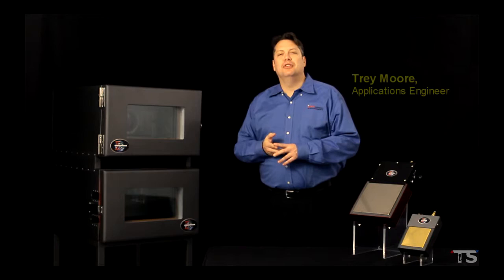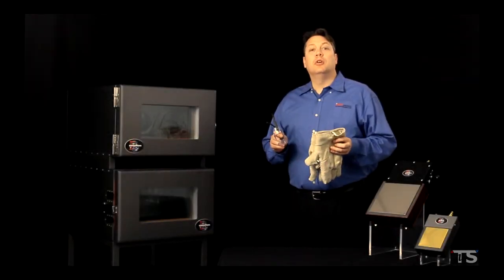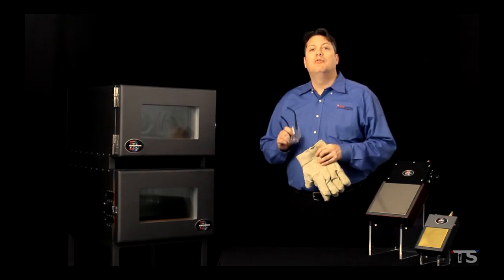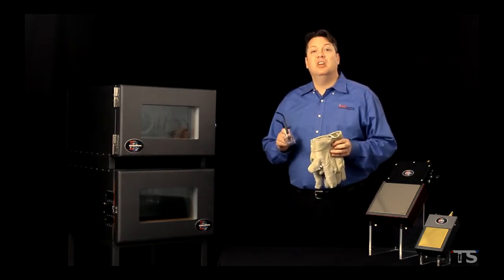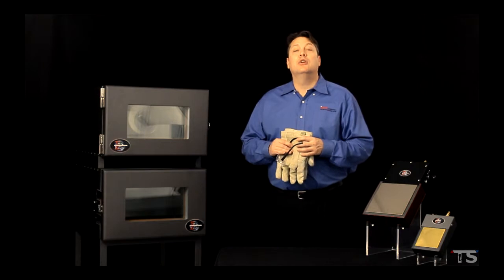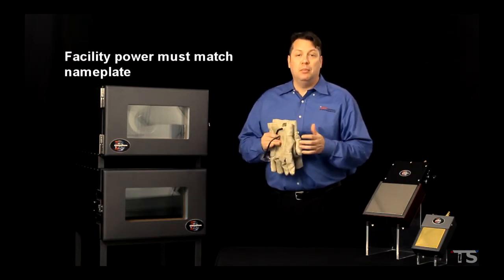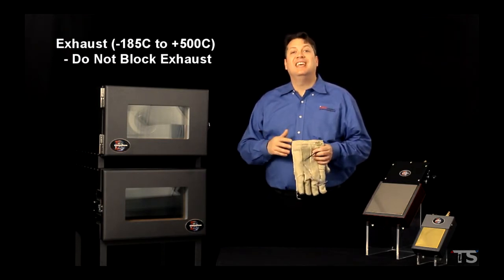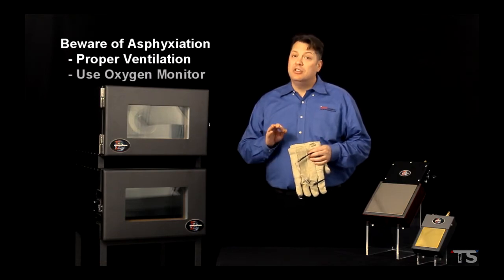0.1 Introduction & Safety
Video Training Course: Liquid Nitrogen Thermal Chamber
0.1 Introduction & Safety